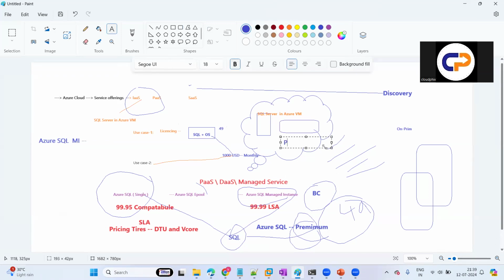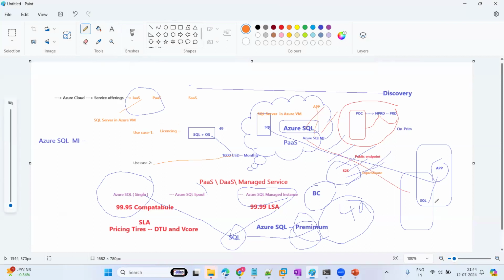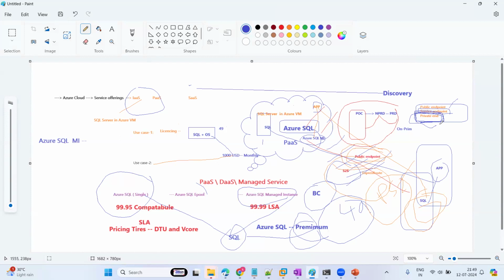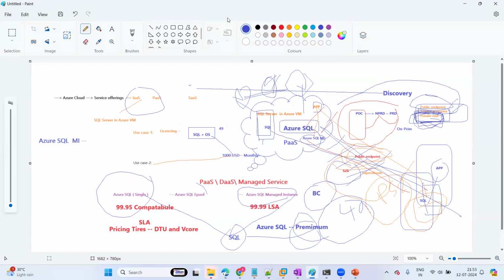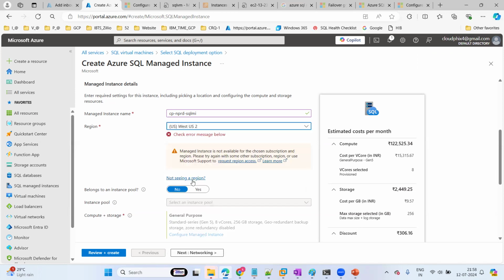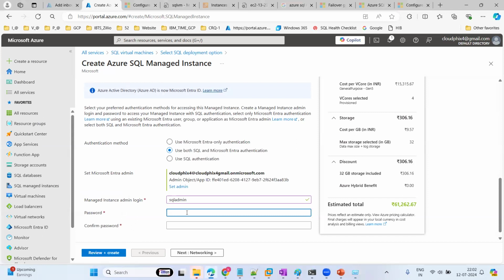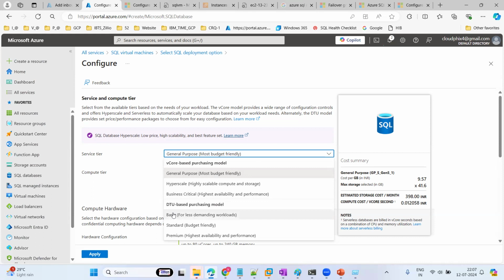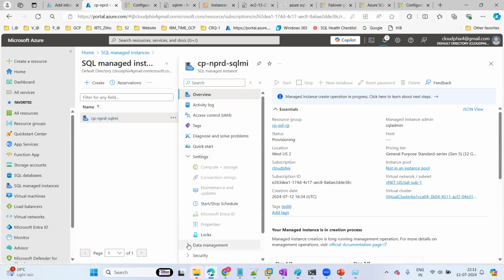July 2024 Azure SQL DBA+ Database Migration 2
Hello Everyone,

We're excited to announce that we've just completed a fantastic demo session!